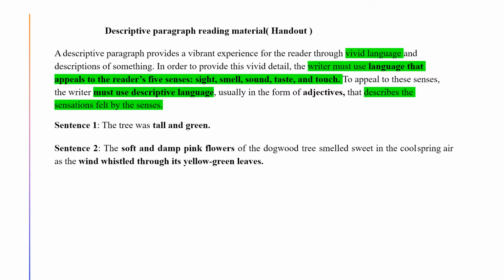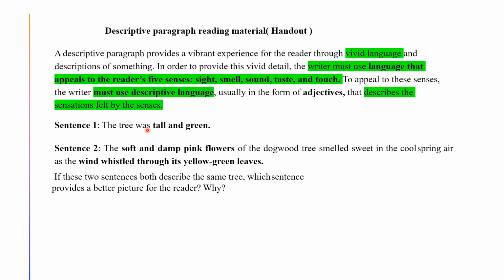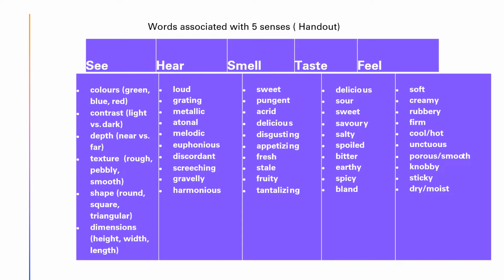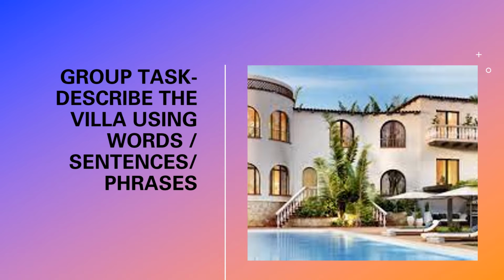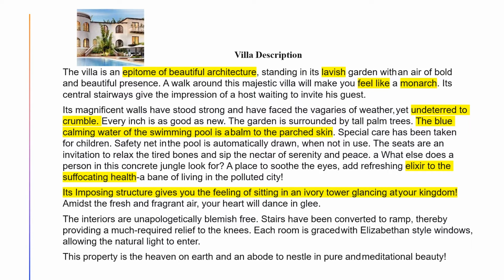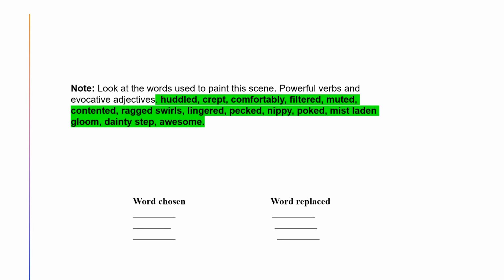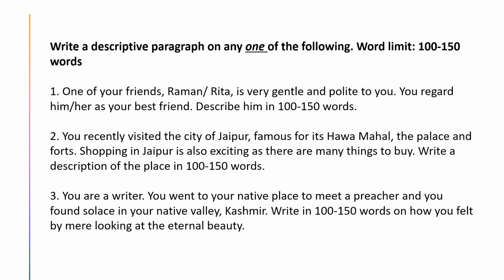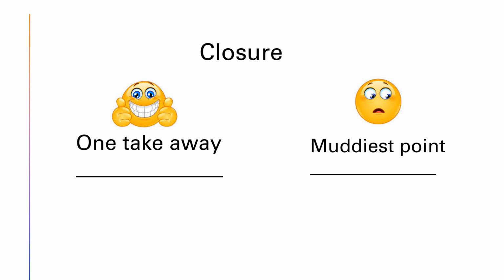Techniques to improve descriptive writing skills / scaffolding/ resources/ activities/ group tasks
Enhance your paragraph writing skills.
# how to improve paragraph writing skills
lesson plan

Learn English Language Skills